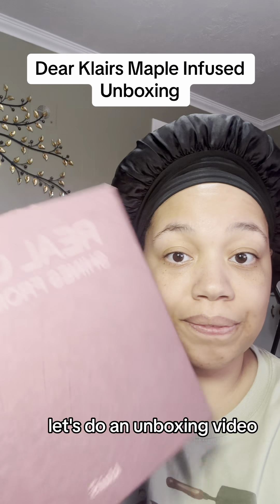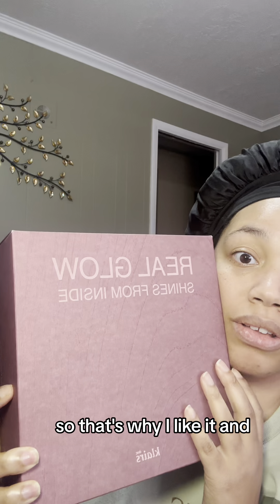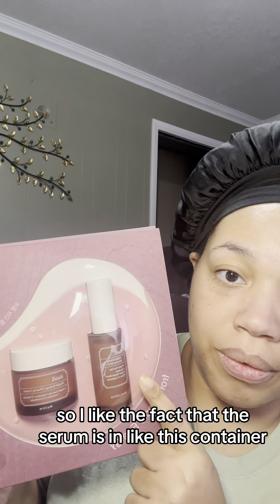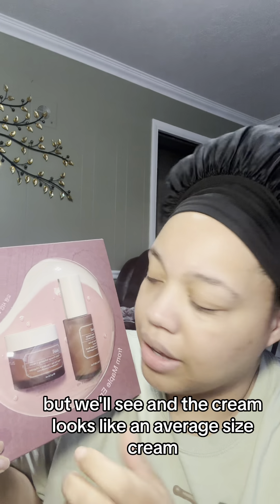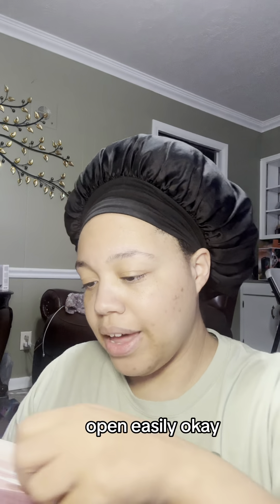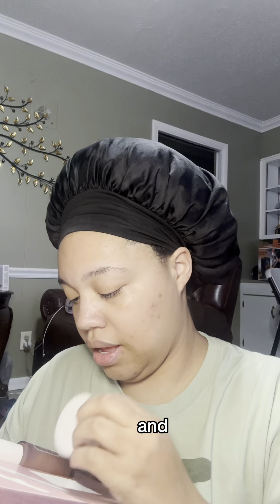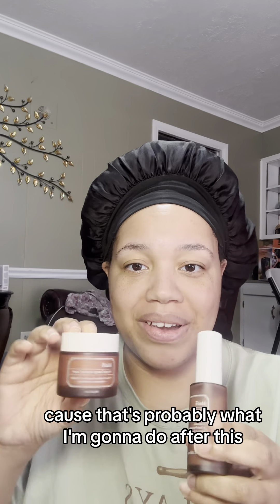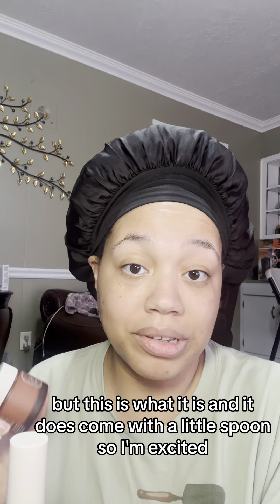Unboxing Dear Klairs Maple Infused Serum and Cream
Unboxing the Dear Klairs maple infused duo!

Maple Serum